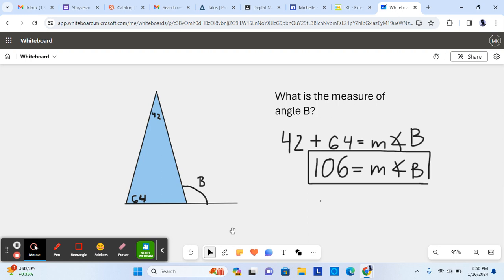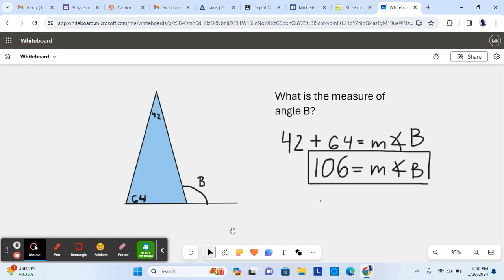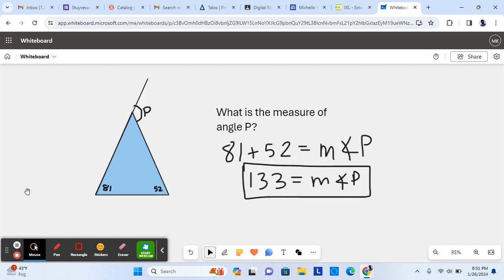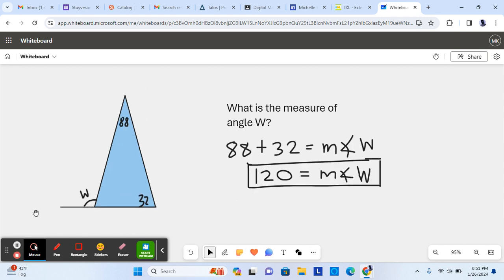High School Geometry: Exterior Angle Theorem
Finding the exterior angle of a triangle might seem confusing or like a multi-step process, but it is actually easy.